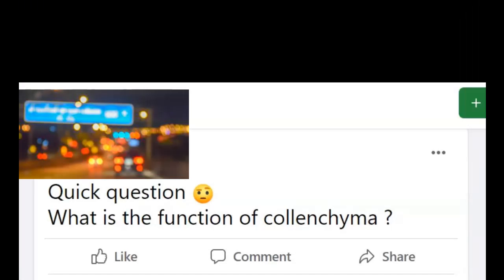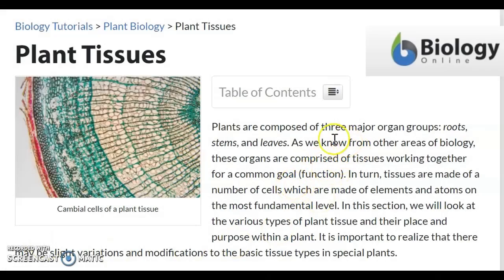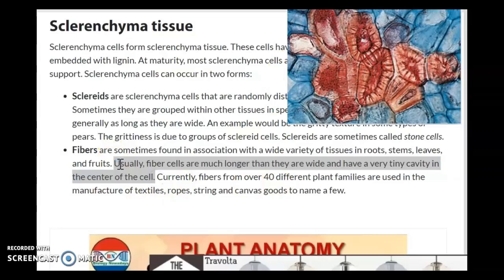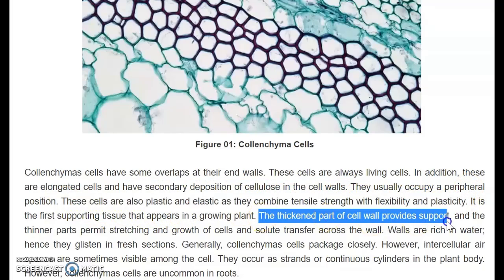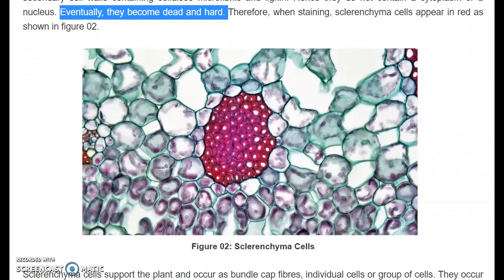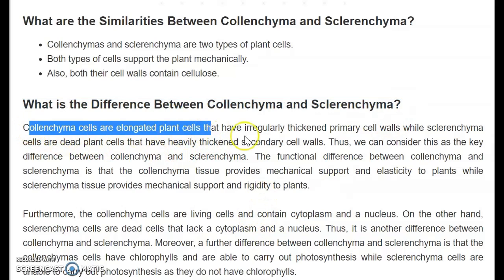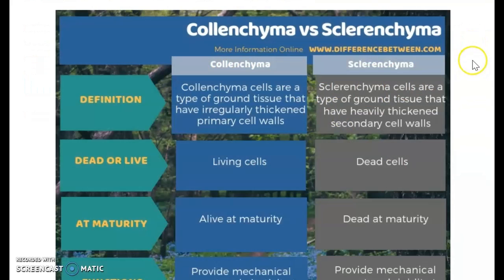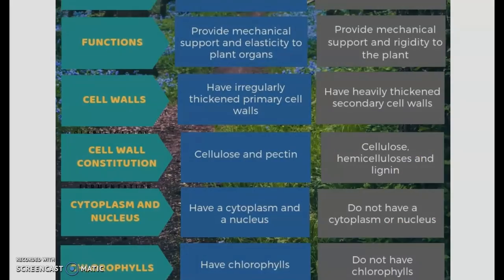Plant Tissues Structure and Function: Comparing Collenchyma and Sclerenchyma Tissue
This video is a response to one of your peers asking for the function of collenchyma and sclerenchyma. In the response the structure-function relationship is highlighted as both these tissues are responsible for mechanical support in a plant. The video ends with a comparison of the two tissues to highlight the different ways these two tissues are responsible for mechanical support.